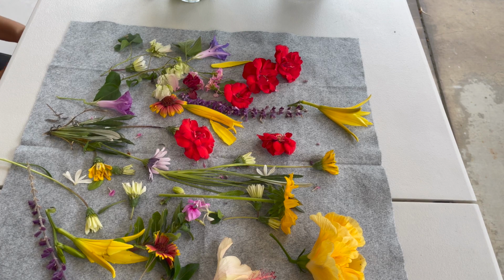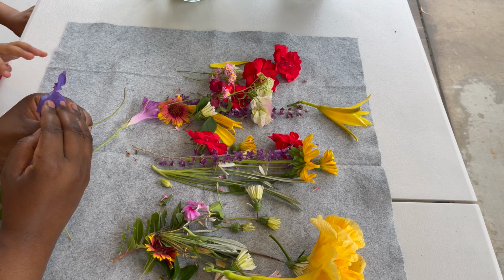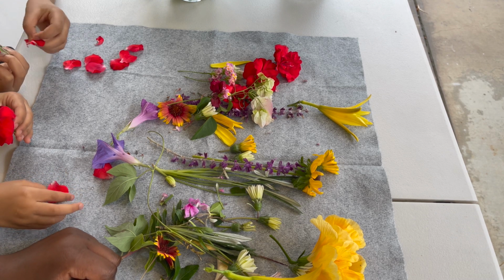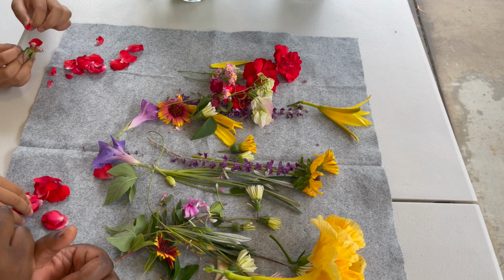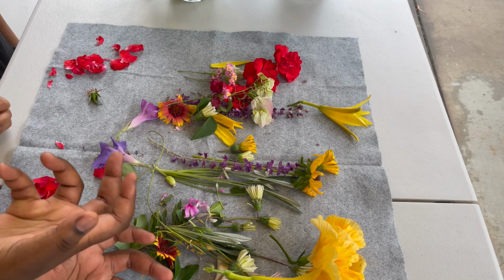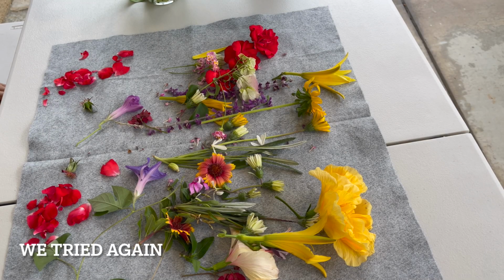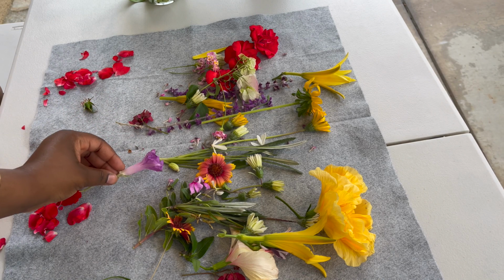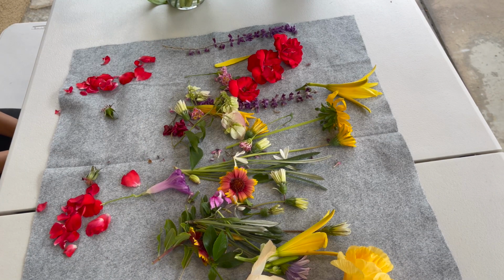we are still working with flowers - Varieties of the Parts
Ever heard of the word 'gamopetalous' flower? Watch the video and find out :-)